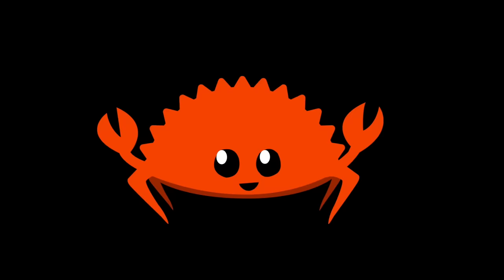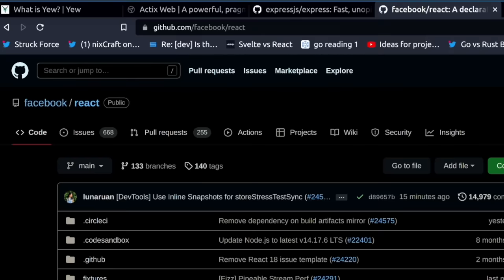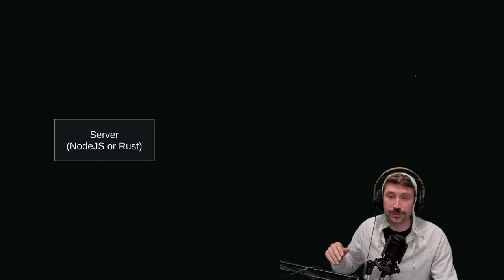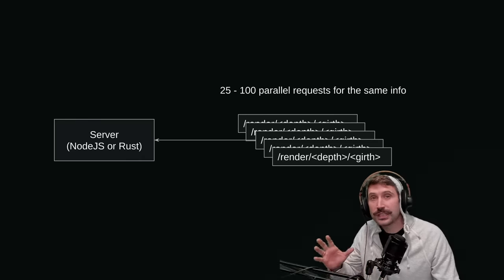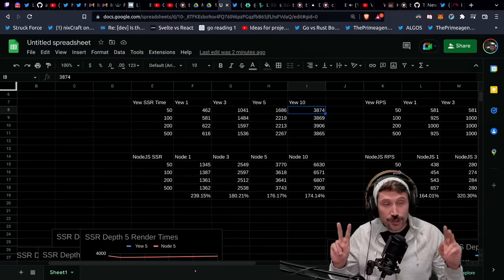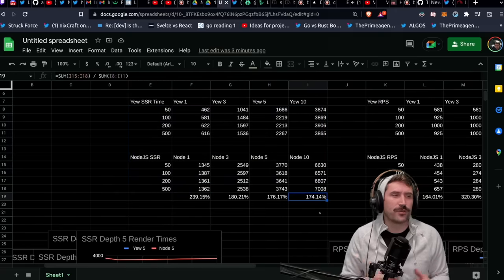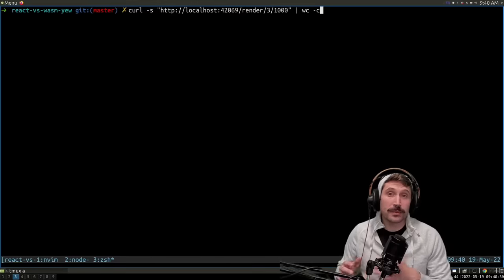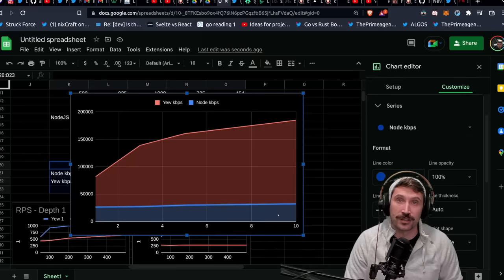Comparing Rust (Yew) vs TypeScript (React) NodeJS | SSR times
Hey!  I wrote an entirely too much fun program that made me just YEARN to actually write more front end.  I cannot believe how much I enjoy the fact that I can write some sweet rust and do front end.  I'll be doing all of my front end code in this!

There is a small ad placement at the end, i decided to add that at the very end of the video because they have been giving me free hosting for some time and I should probably... you know,. say something. :)

I also didn't ask them if I could... so... well, we will see what happens.

### Editor
All my videos are edited by Flip.  Give him a follow! He is also open to do more editing, so slide deeeeeeeeep into his dms.